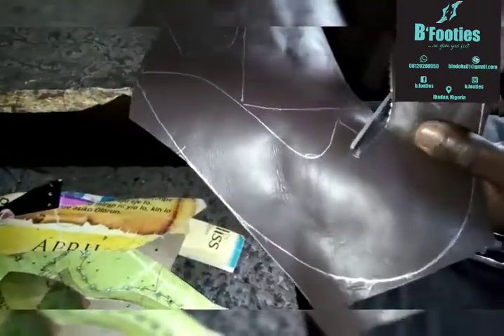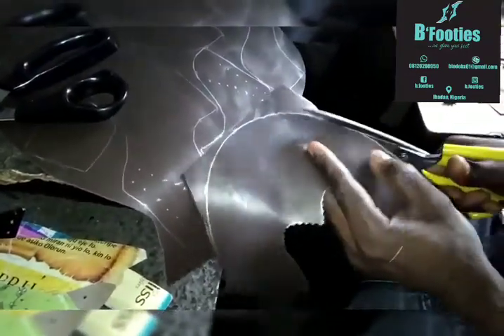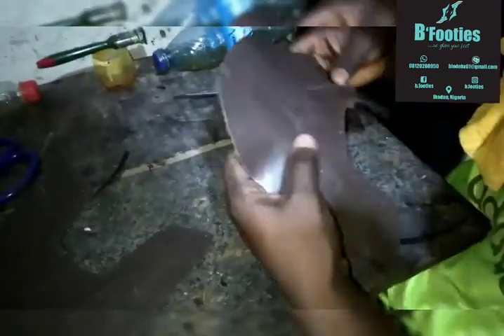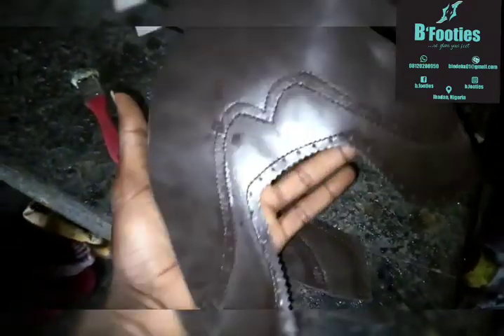How To Make Brogues WingTip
Wingtip Brogues

Musician: LiQWYD
Musician: Jeff Kaale
Musician: Xuxiao